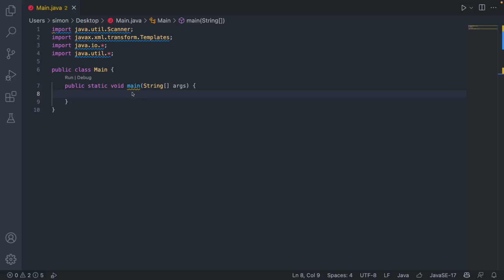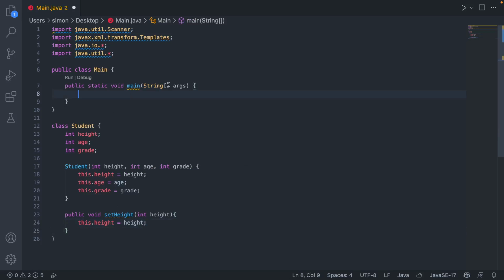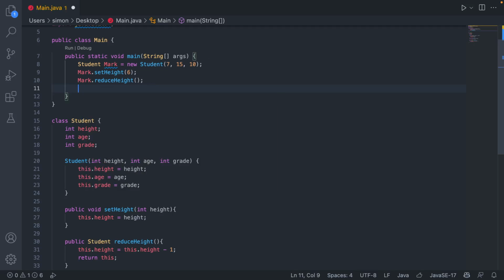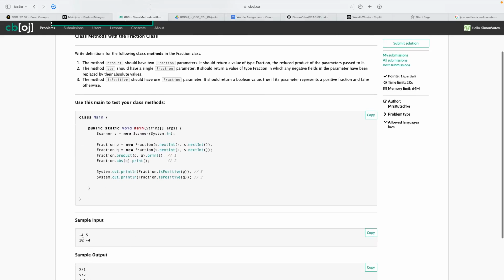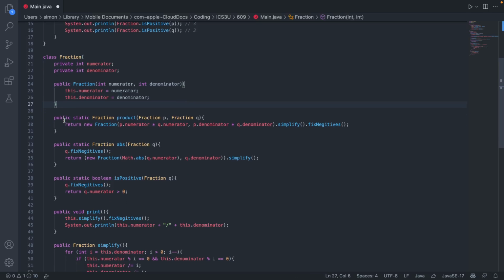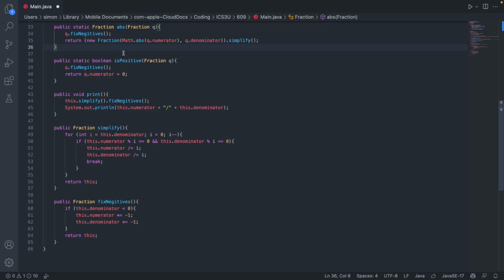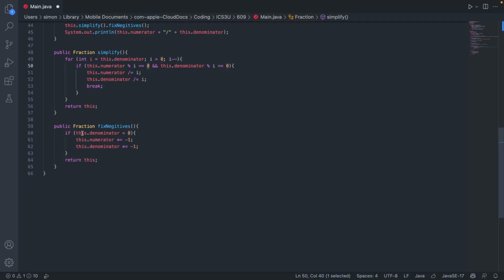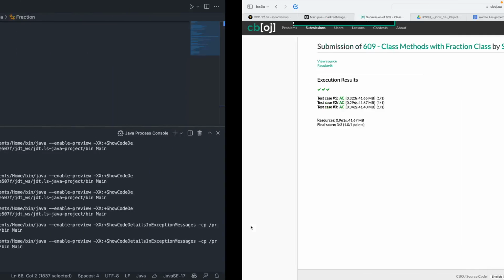Java Methods & Constructors - Quick With Examples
Leave a comment for any other topics you would like to see, or any questions you have, I love replying!

Hey fellow developers, hope this helped with learning Java!!